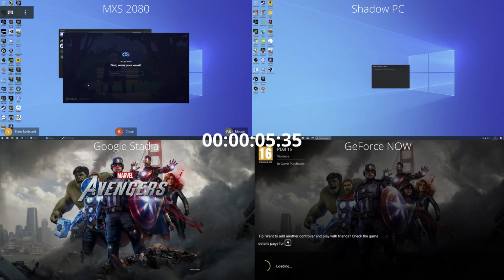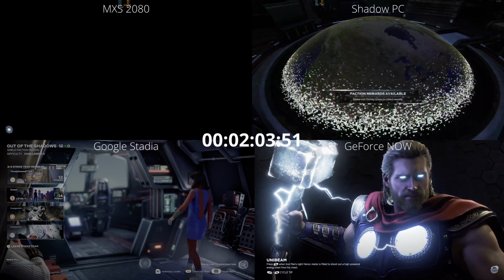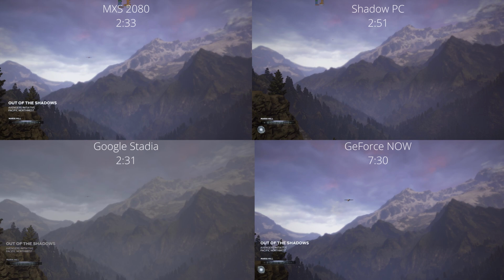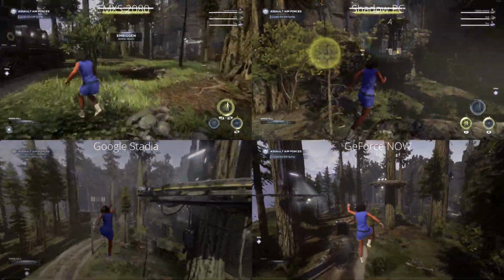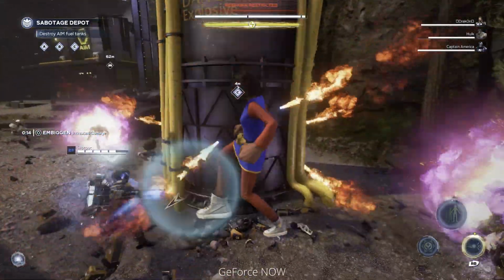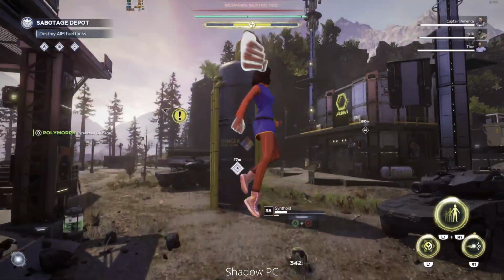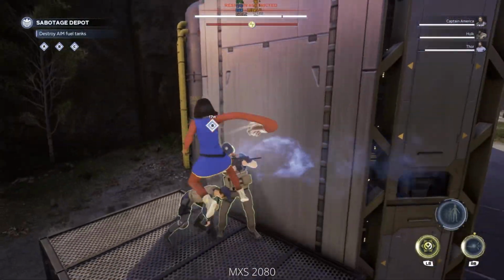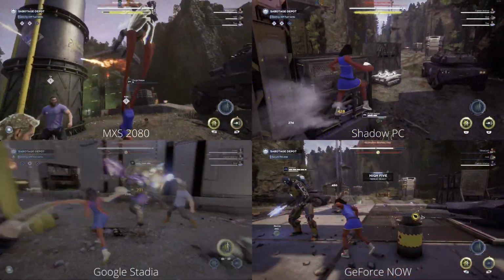Marvel's Avengers 4k - Google Stadia vs GeForce NOW vs Shadow PC vs Maximum Settings Cloud Gaming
Taking a look at Marvel's Avengers in 4k across Google Stadia via the Chromecast Ultra, GeForce NOW through Nvidia Games on the Shield TV, Shadow PC through the Android app on Shield TV and Maximum Settings Cloud Gaming PC via the Moonlight Android App on Shield TV.

Intro: 0:00
Speed Test: 0:30
Side-by-Side: 3:10
GeForce NOW Gameplay: 4:24
Google Stadia Gameplay: 5:54
Shadow PC Gameplay: 7:02
Maximum Settings Gameplay: 8:10
Side-by-Side 2: 9:14
Final Thoughts:  10:36

Want Shadow? Use this link for £5 off your first month
Want your own 2080s? Head over to Maximum Settings ready for their next round of ordering (hop on their discord)

We cover all of the cloud gaming platforms, Stadia, GeForce NOW, Shadow, xCloud and Project Tempo.